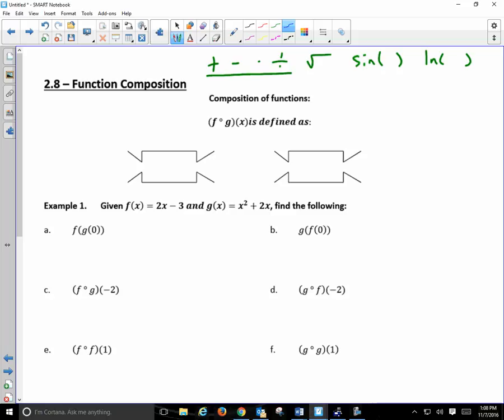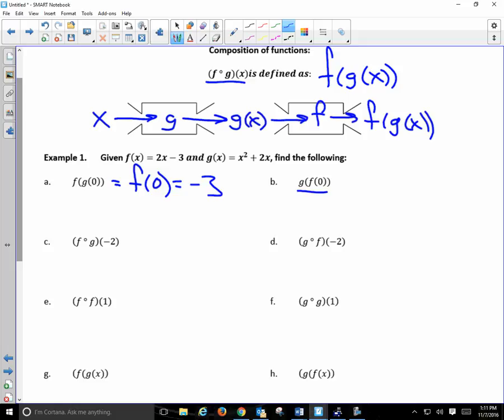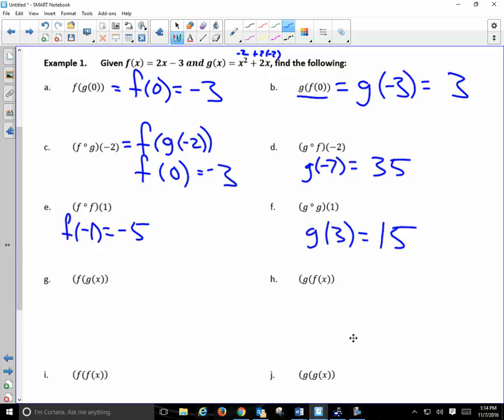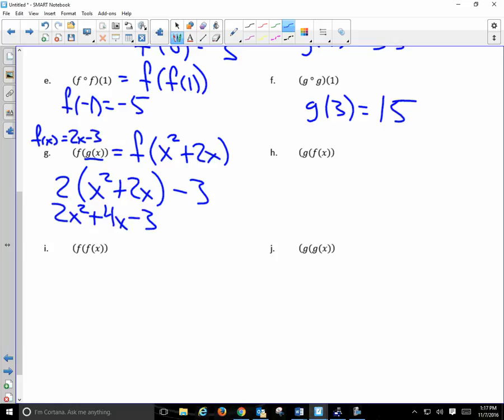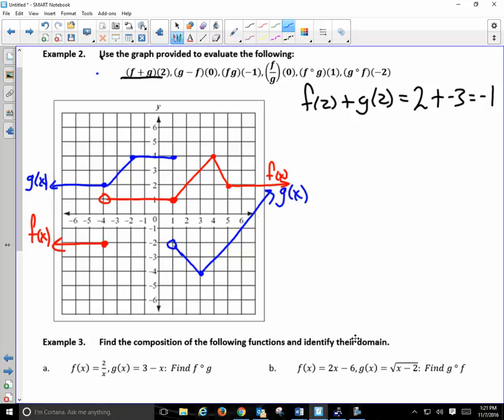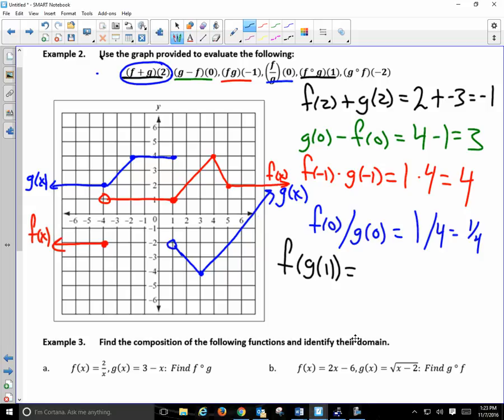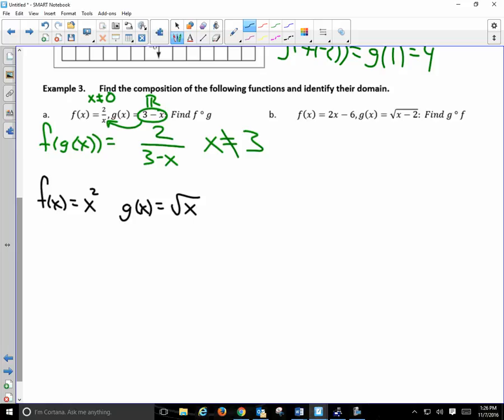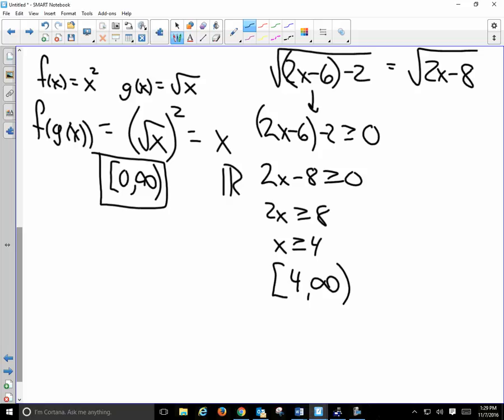College Algebra Unit 2 8 Notes Composition of Functions 2016